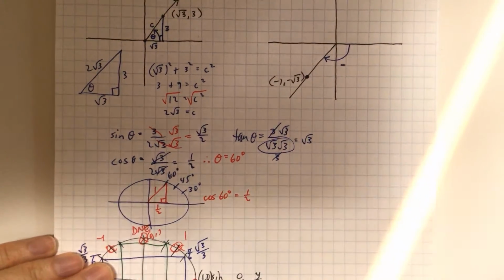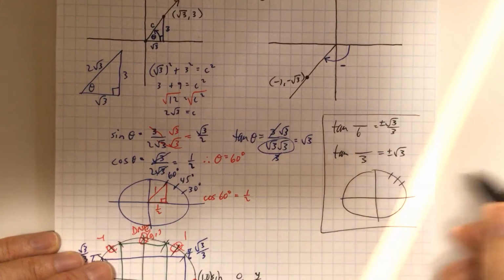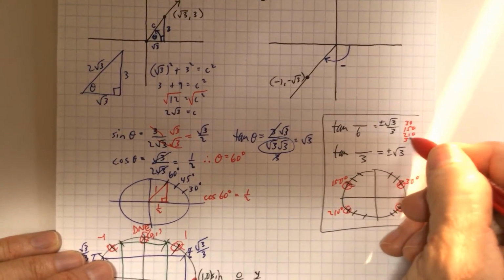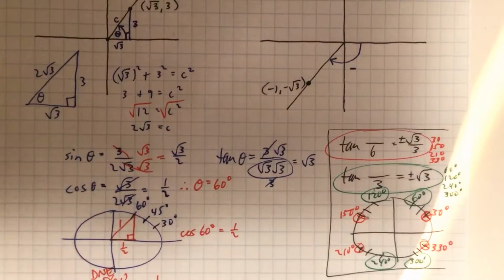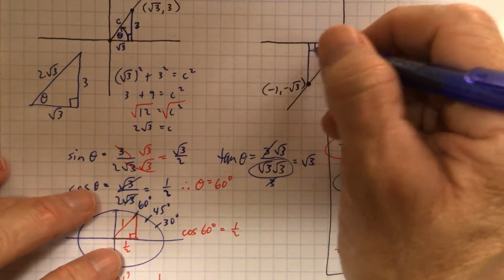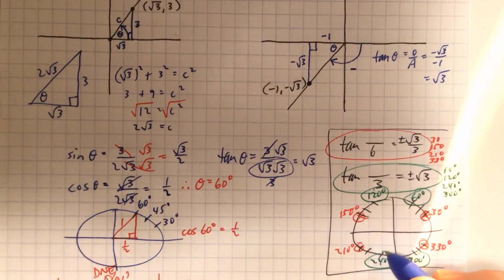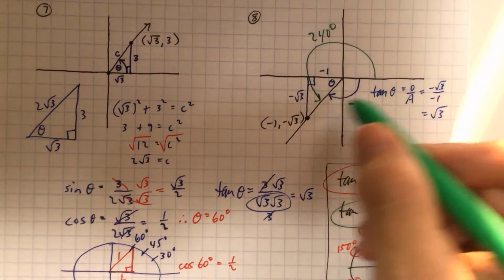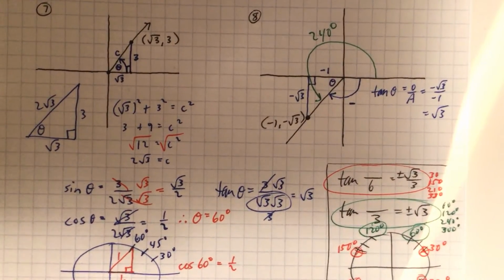A2 U7 SG #2 Solution to #8